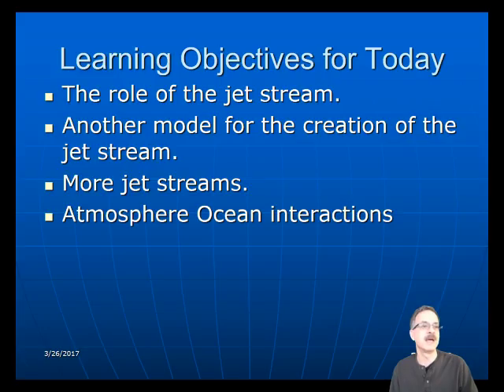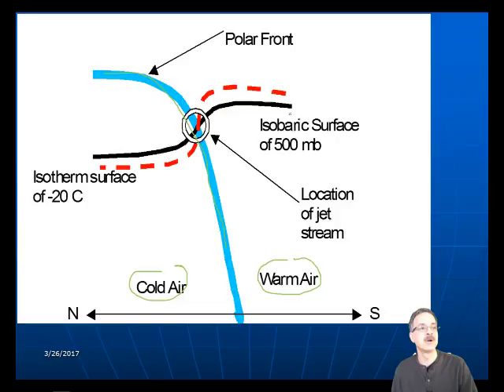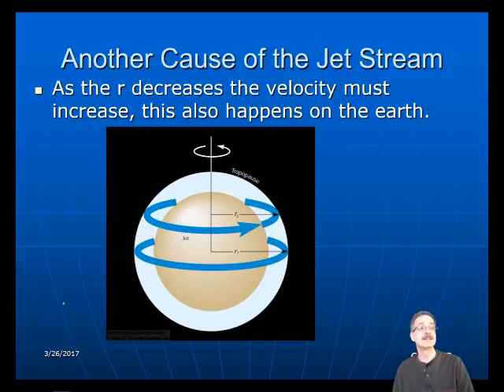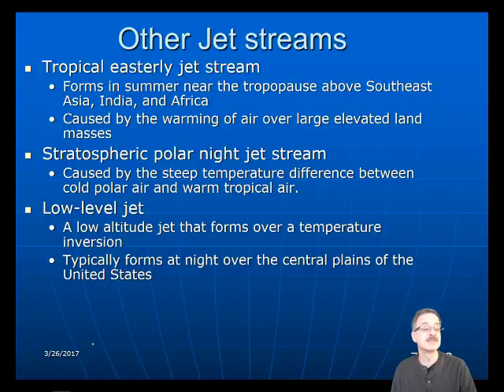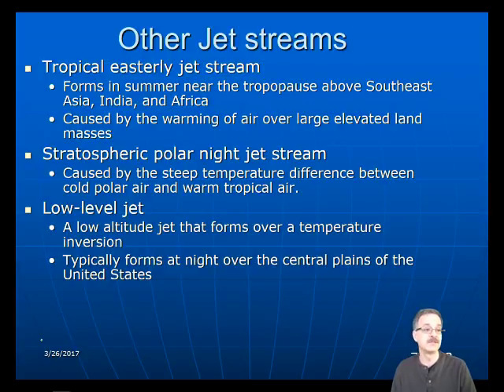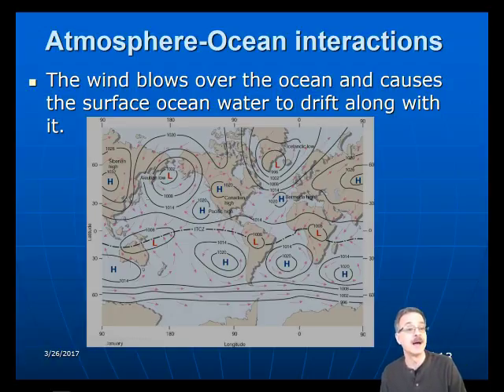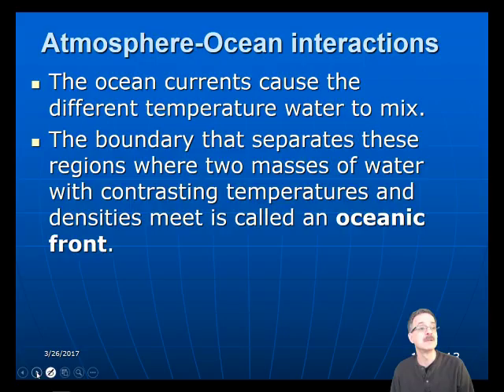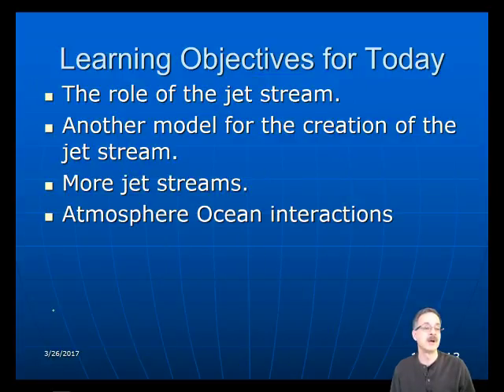Chapter 10 part 3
Chapter 10 - Global Wind Systems - part 3